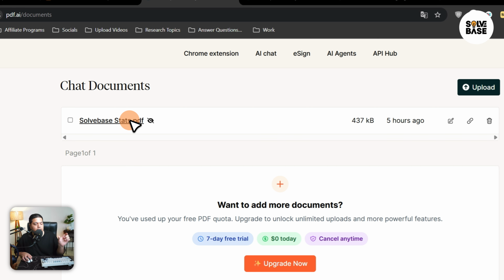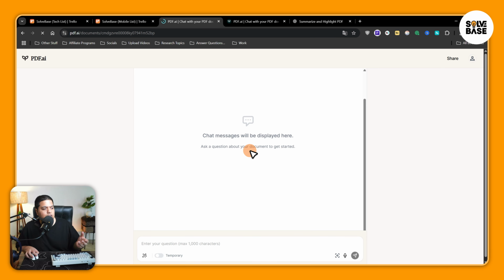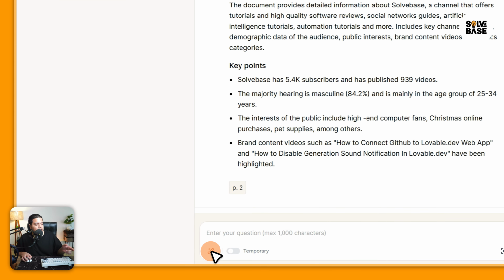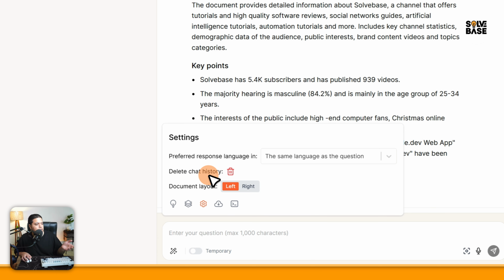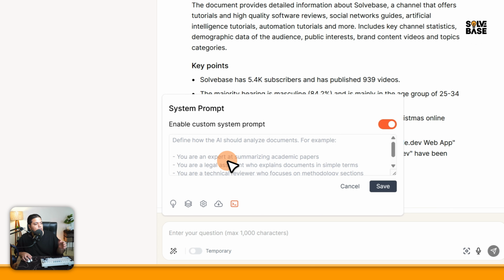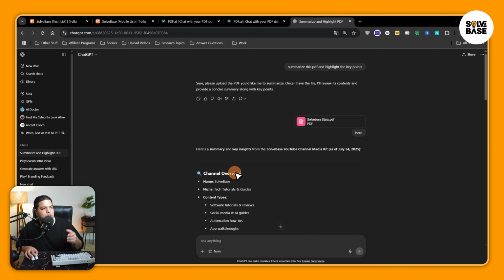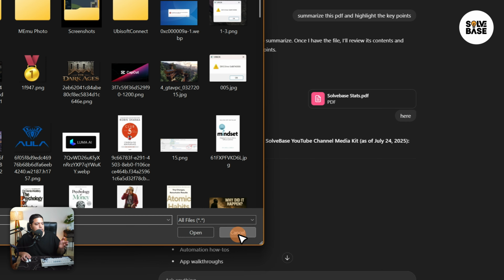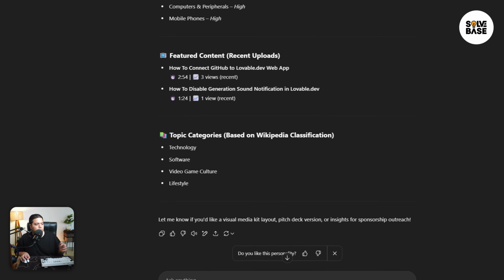How To Get Summary of PDF using AI (2 Easy Ways)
Today, you'll learn: How To Get Summary of PDF using AI (2 Easy Ways)

We will use these two tools, pdf.ai and chatgpt. So, watch the video till end!